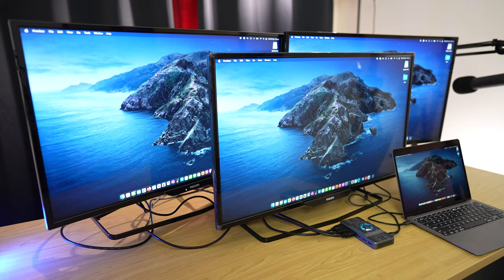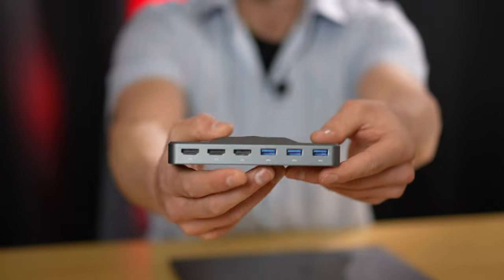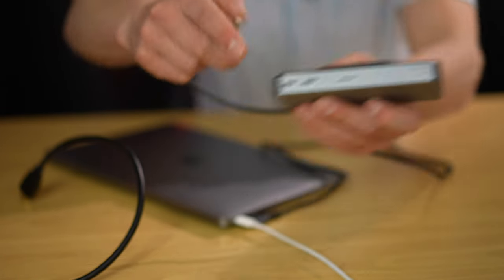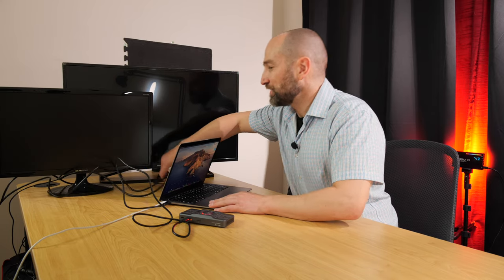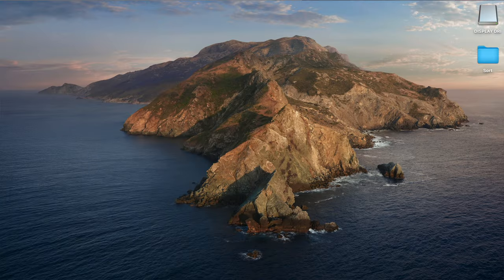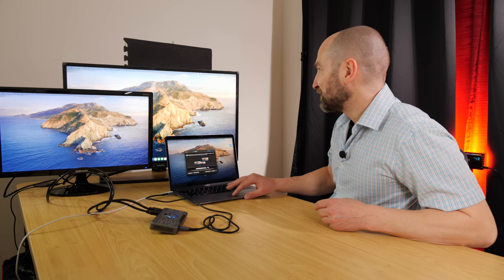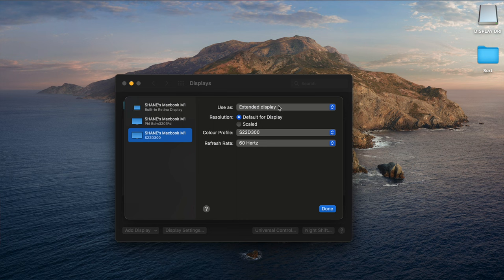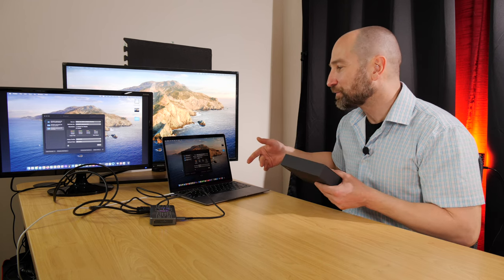How to Connect MacBook Air M1/M2 to Multiple External Displays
This tutorial will show you how to easily connect multiple monitors to your apple MacBook Air.  This will also work on any other version of a MacBook that has a usb-c port instead of a HDMI port.

This is a tutorial and guide for connecting your Apple M1 or Apple M2 Macbook Air to multiple external monitors. This video will help you connect multiple external monitors to an Apple M1 or M2 Macbook Air laptop.

If you have an M1 or M2 Macbook Air this guide will walk you through the steps required to connect multiple external monitors to your laptop using a single USB-C port.  This dongle will work for 1, 2, or 3 external monitors plus the built-in Macbook Air display for a total of 4 screens.

Video Chapters:
00:00 - Macbook Air M1/M2 Multiple External Monitor Guide
00:25 - Older Macbook Air Laptops (2018 etc)
00:43 - Kwumsy 3 HDMI Hub Device Explained
01:30 - The Setup Process Explained
01:55 - Multi-Monitor Software Installation Guide
02:27 - Connecting Multiple Monitors to Macbook Air M1/M2
02:42 - 720 or 1080p Screens Example
03:00 - 4 Screens in Total
03:13 - Screen Position Adjustments
04:21 - Mirrored or Extended Display Settings
05:15 - Heat & Further Information
05:39 - Gear Links in the Description & Disclaimer